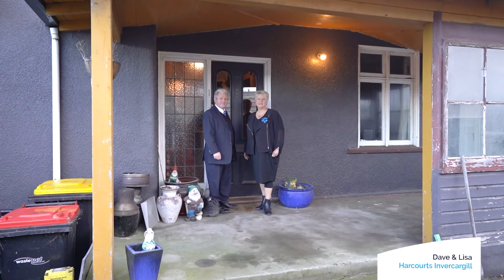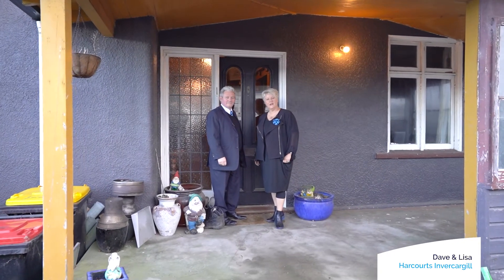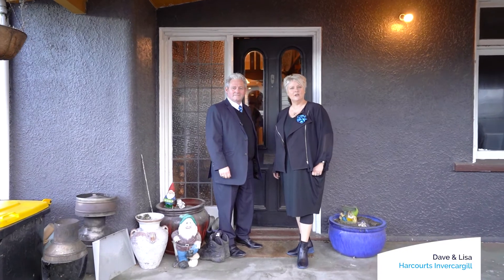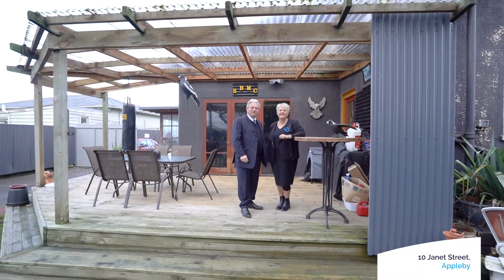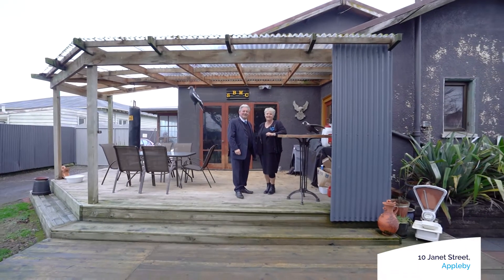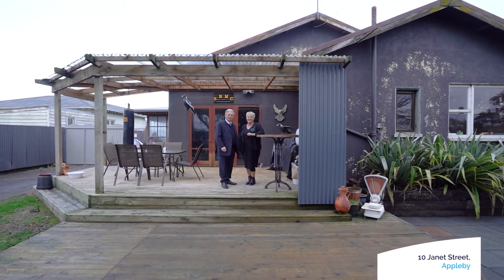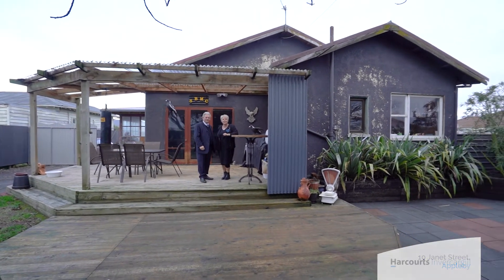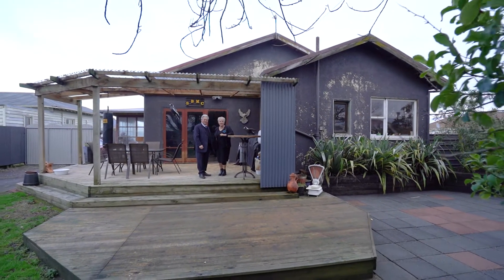10 Janet Street, Appleby Invercargill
Big Home, Large Garage, Great Section

If you are looking for a big home that you can stamp your mark on and make it your own look no further. Offering three double bedrooms with two living or four double bedrooms and one living, good indoor/outdoor flow onto a covered deck and a great paved area. Then there is a four car garage to top it off, all set of a good old quarter acre, call today because this property will not last long.

Consultants:
Dave Bartley
Residential Sales Consultant
Harcourts Invercargill

Lisa Bartley
Residential Sales Consultant
Harcourts Invercargill